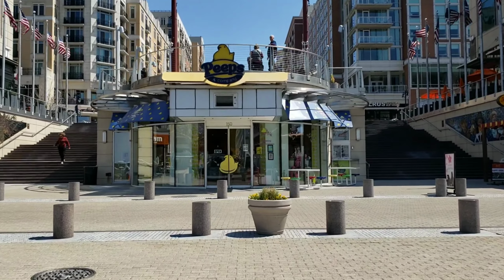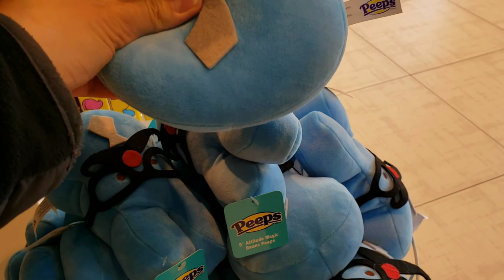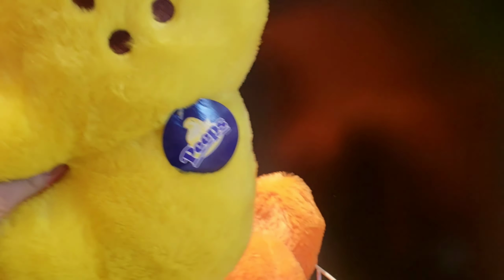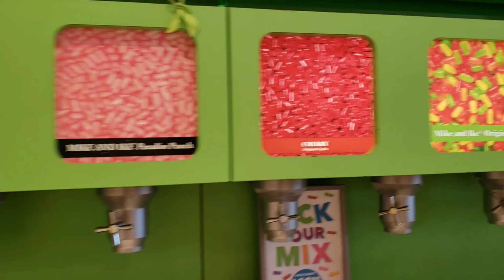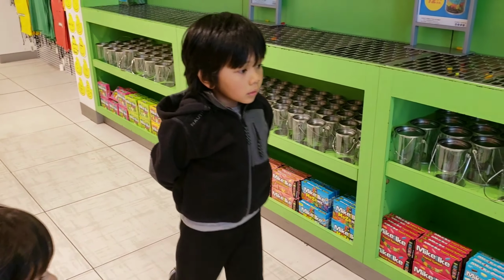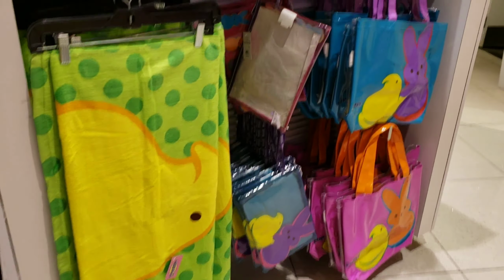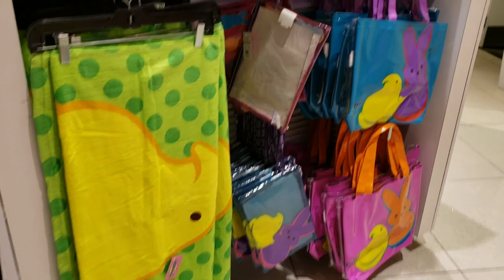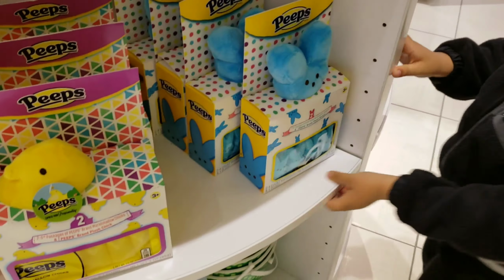Shopping at the PEEPS store || Marshmallow Bunny || Mike and Ike Candy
We went to the PEEPS store to check out some bunny marshmallows and other cute PEEPS products!
Lots of cute PEEPS plush and lots of candy!